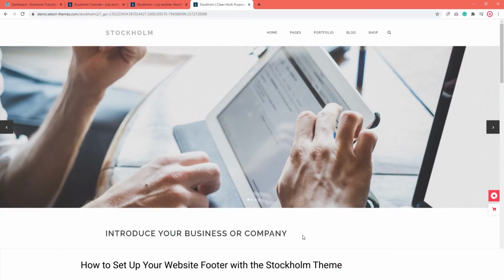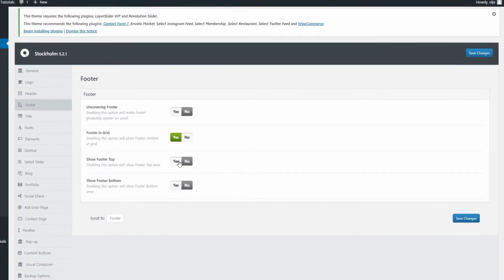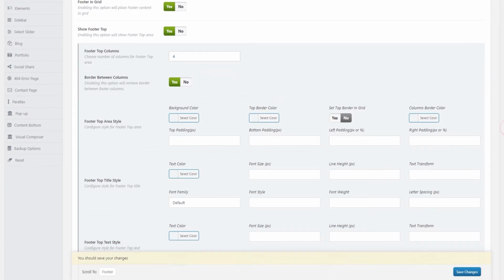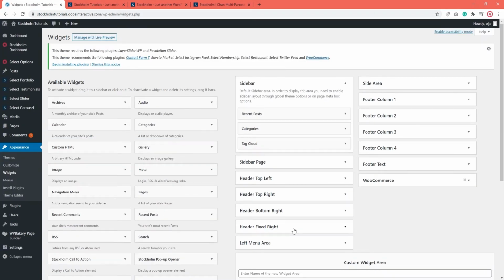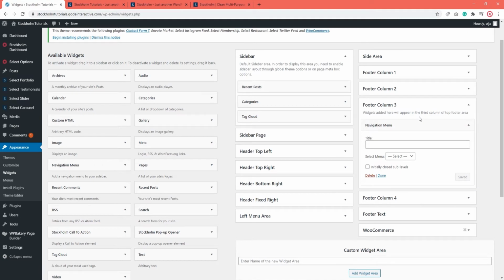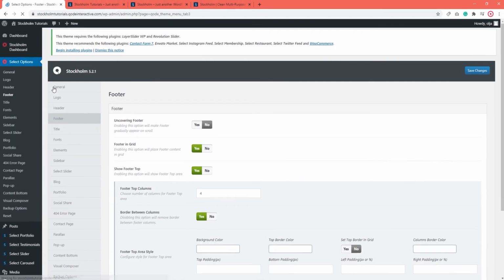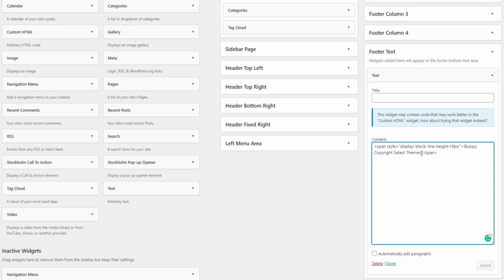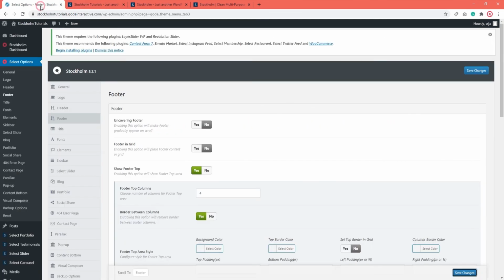How to Set Up Your Website Footer Using the Stockholm WordPress Theme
In this video, we are covering all the essentials for creating your website footer. We talk about the structure of the footer in the Stockholm WordPress theme and explain the difference between the footer top and bottom. We also cover the footer column layout options you get with Stockholm.

You’ll learn how to set up the footer top and bottom, change the number of columns and customize the footer’s size and style.

Finally, we’ll show you how to add content (text, recent posts, navigation menu, copyright text, etc.) to your footer using widgets.

00:00 - Introducing
00:33 - Stockholm footer structure explained
01:14 - The basics of creating a footer from scratch
01:33 - Enabling and setting up the top footer
04:14 - Adding content to the top footer
07:17 - Enabling and setting up the bottom footer
08:30 - Adding content to the bottom footer
09:40 - Footer in grid or no - what’s the difference

Ready to create your next beautiful website? Get a copy of Stockholm here: